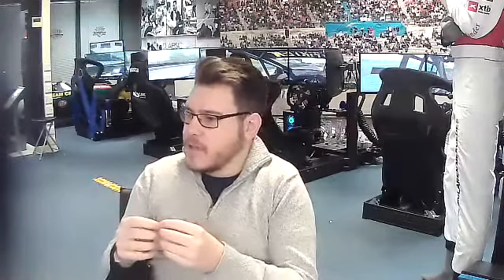What our users think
Experienced sin racer Chris came to our showroom today to try our simulators.
Here is his reaction

Simulators for racing drivers & car collectors

We build high specification racing simulators for track day, semi-professional, and professional drivers to hone their skills, improve their lap-times, and practice driving the circuits they will be racing at.

We also recreate iconic racing cars, building simulator replicas of 1950s classic racers through to current Formula 1 cars. Once the chassis and shell are built, we add state of the art simulator engineering and technology so owners can drive their favourite racing circuits whenever they want.

The videos on our You Tube Channel are a mix of demonstrations showing our racing simulators being built, updates on equipment and upgrades, drivers practicing different circuits, tours of iconic racing circuits on our simulators, and you can see some of our beautiful classic race simulators being created in all their glory.

You can also visit our Showroom & Race Centre in Farnborough, Hampshire (UK).

Sales available in the UK and for worldwide distribution.